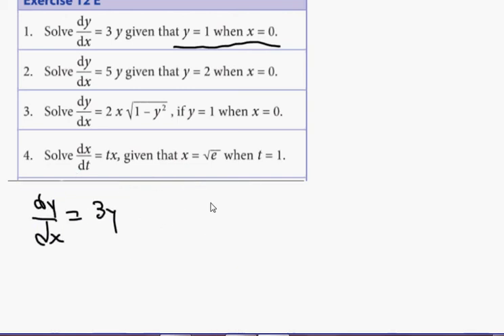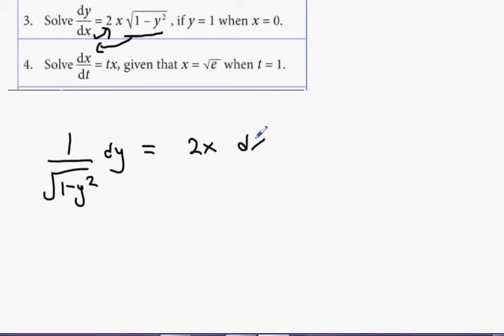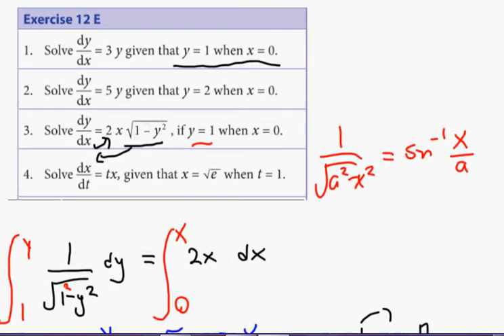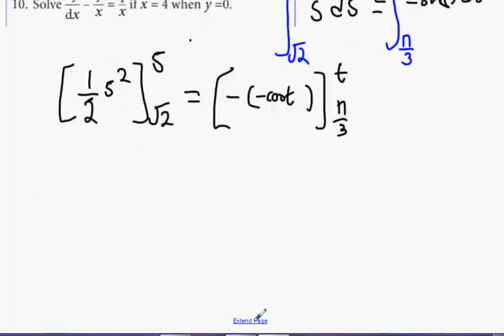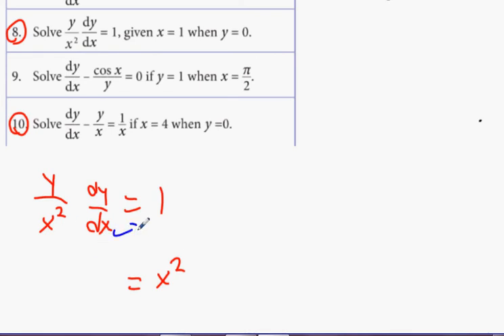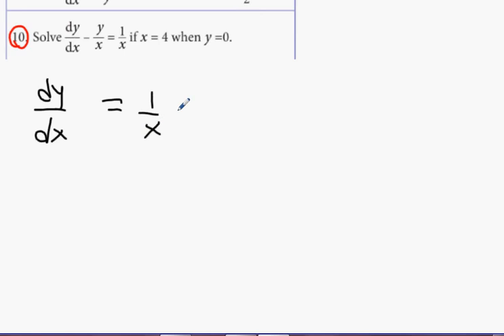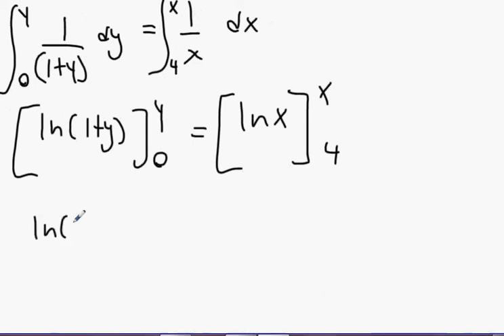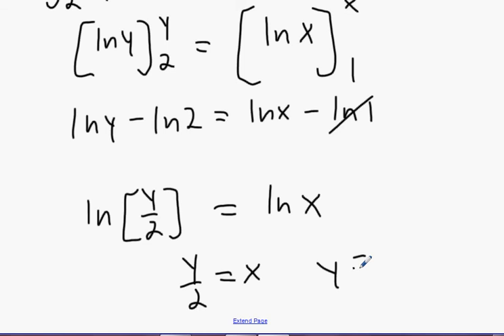6app 12e q1q3q6q8q10q12